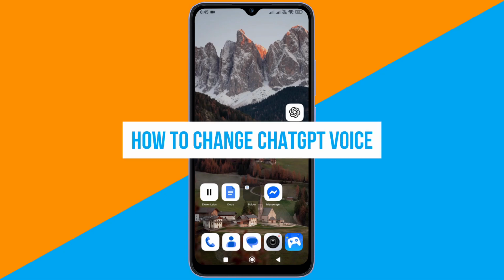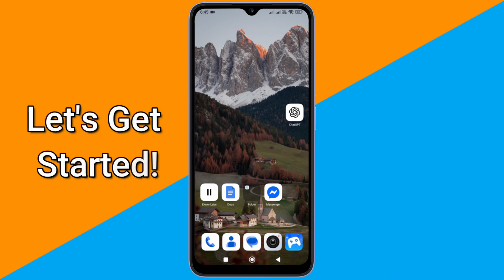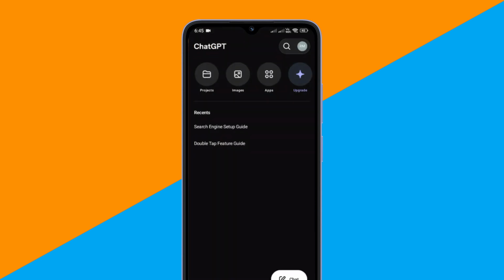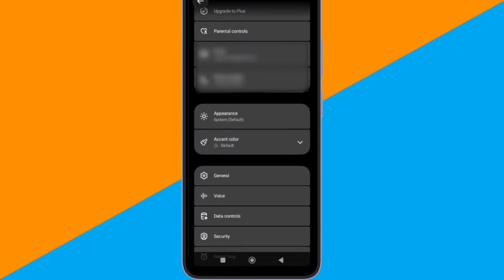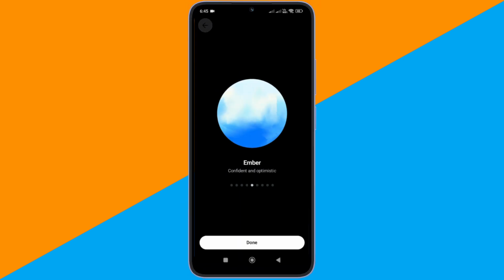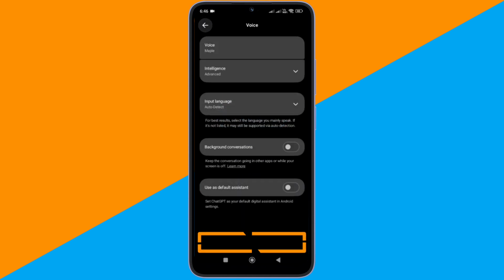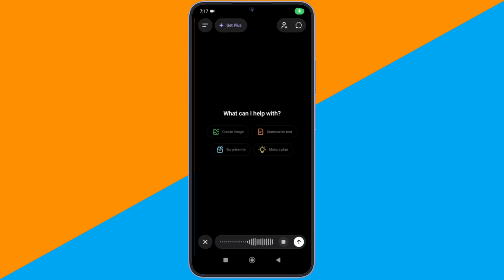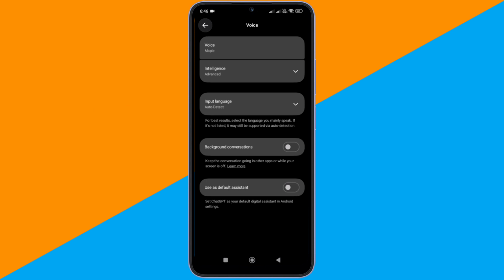How to Change ChatGPT Voice (Step-by-Step Voice Settings Guide)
Want to customize how ChatGPT sounds when it speaks? 🎙️
In this quick tutorial, I’ll show you how to change the ChatGPT voice in just a few steps on mobile and desktop.

You can switch between different voices to match your preference for tone, style, and clarity.

🧠 What You’ll Learn:
Change ChatGPT voice in settings
Choose from available voice options
Adjust voice playback and sound
Fix voice option not showing
Tips for better listening experience
⚡ Quick Steps
Open the ChatGPT app
Go to Settings
Tap Voice / Speech
Select your preferred voice ✅

💡 Works on Android, iPhone & Desktop | Updated guide